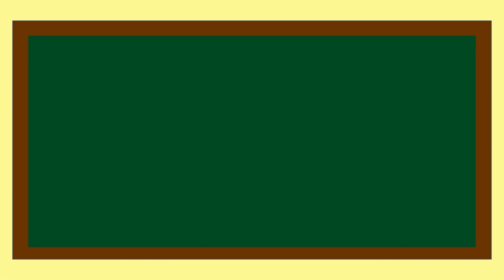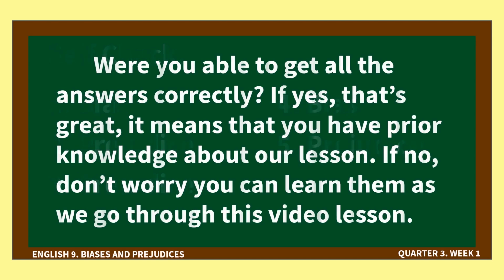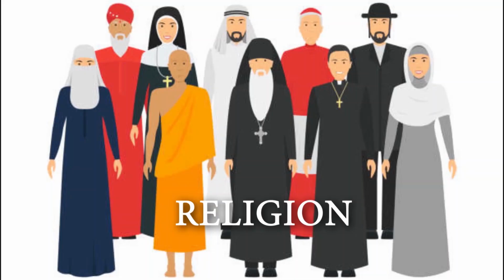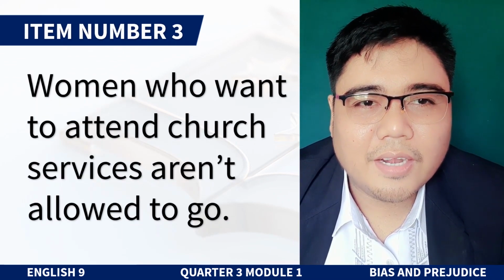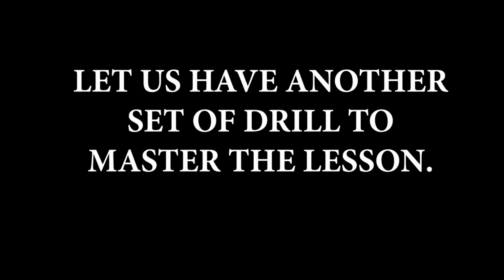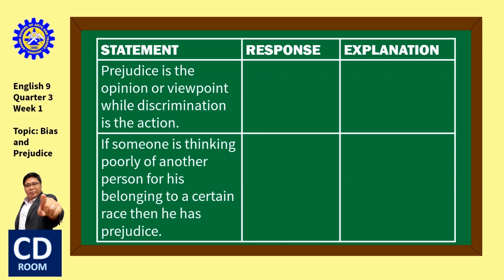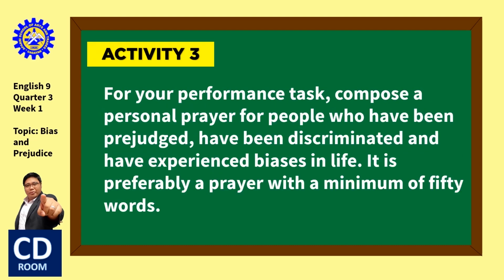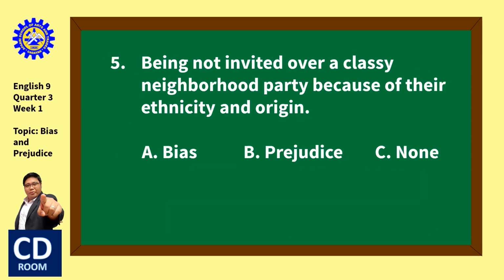DIFFERENTIATING BIAS FROM PREJUDICE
This video explains the difference between bias and prejudice. It also contains drills and activities that will help the students understand the two terms better.